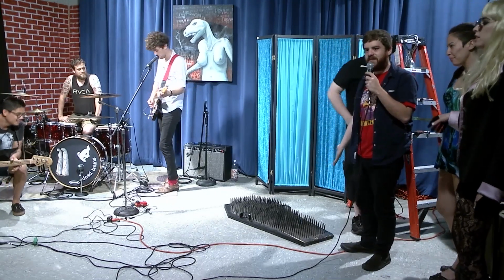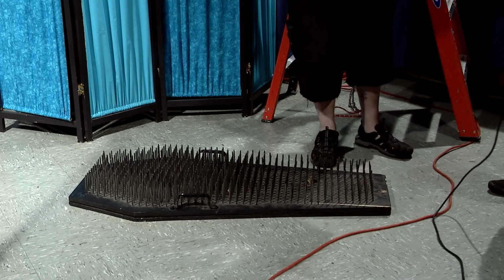DIWHY The Show's Favorite Clips: Sideshow stuff with Roach!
Here is a selected clip from episode 4 of DIWHY the show. Roach comes in to show us his skill as a sideshow performer. He lays on a bed of nails, hammers a nail into his head, and Andy staples a card into Roach's arm.

DIWHY is a radio show, podcast, and now a public access show about the ethics and morals behind doing it yourself. We explore why people choose to create themselves and why its better then everything else. Hangout with us and explore how they relate to your real actual life. Each week we bring in a few guests to help explain our weekly topic.

More Info At DIWHYTHESHOW.COM